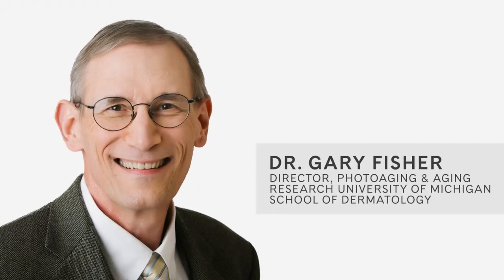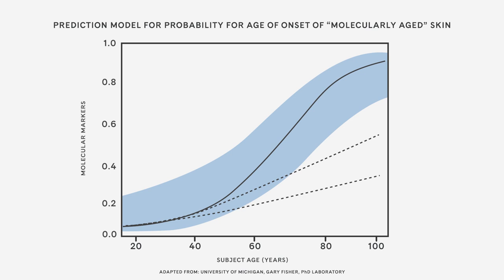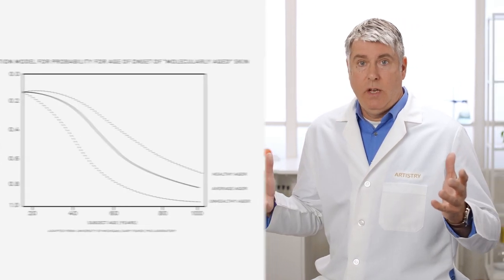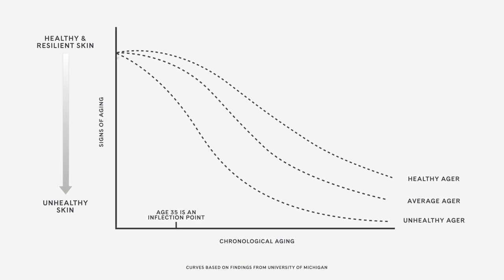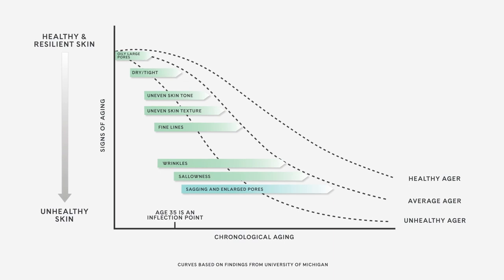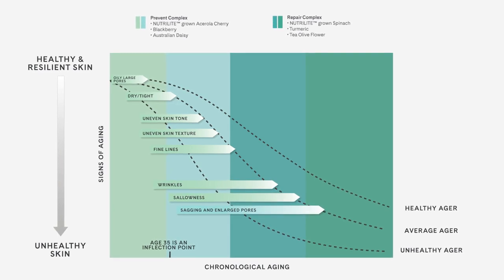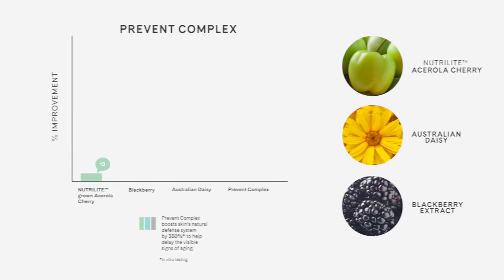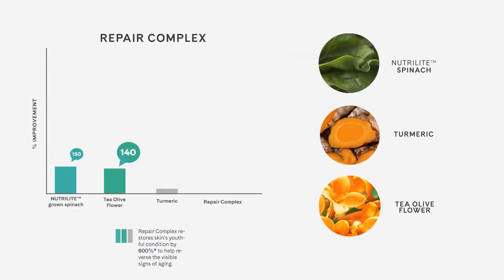Ask a Scientist: What are the Signs of Aging? - Artistry Skin Nutrition | Amway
Learn more about your skin's aging journey and how to preserve your skin by taking preventative measures to protect and repair the skin barrier by increasing healthy cells.